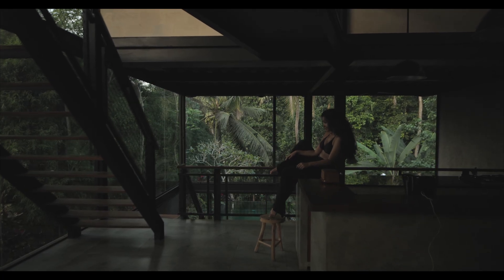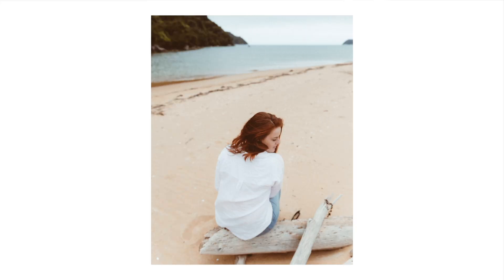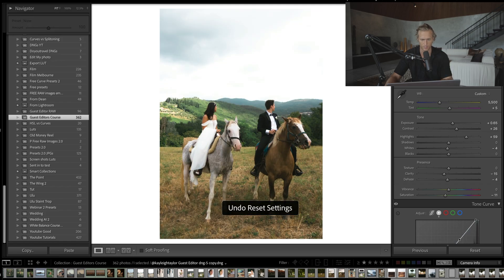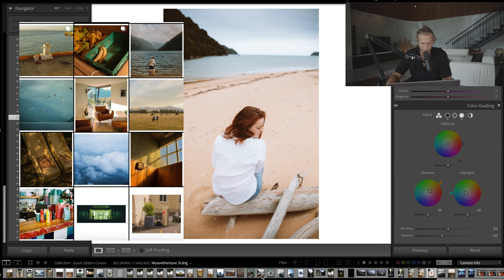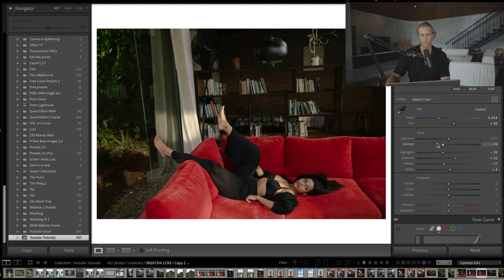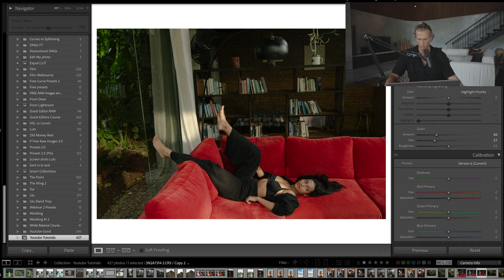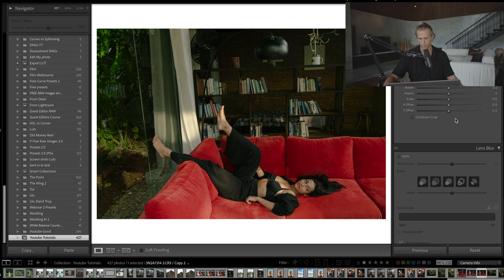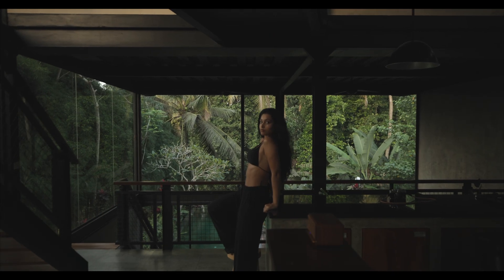FREE DNG (Preset) - How to Get The Soft Faded FILM Look FREE Preset & Raw Image.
FREE DNG (Preset) Limited Time

The RAW image + settings for this Lightroom editing tutorial is available so  you can follow along!

- 100+ Top quality presets (Limited time)
- 150+ Highest quality tutorials with raw images & presets included
- Join 1000+ other course students

Luts & Movie Shot List!

Presets!

How to Edit the Film Look, Lightroom Editing Tutorial For Instagram. In this free Lightroom tutorial, I show you how to get a faded look to your travel photos using Adobe Lightroom. I also supply free presets & DNGs to Download.